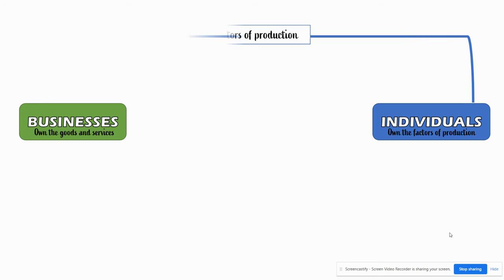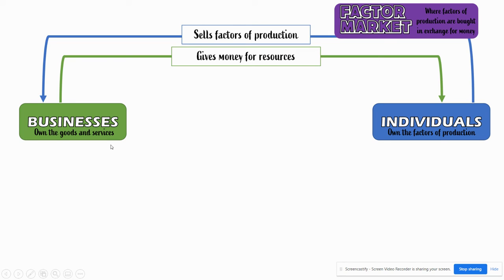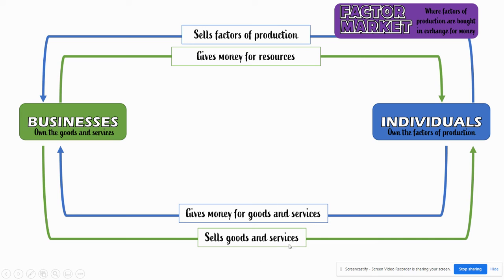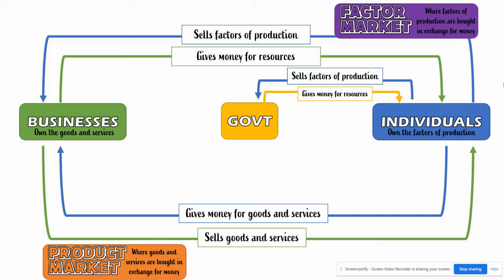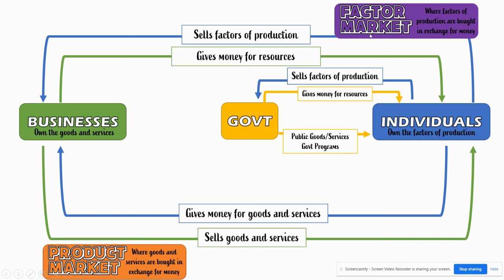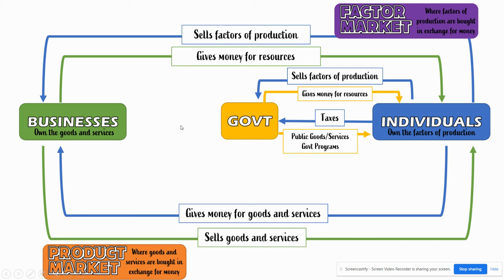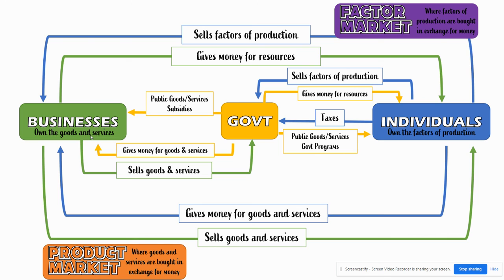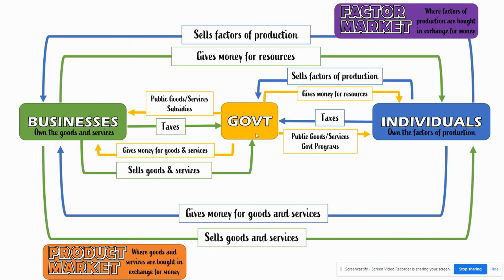Circular Flow Diagram - Sept 8